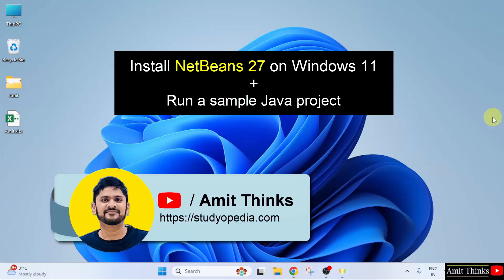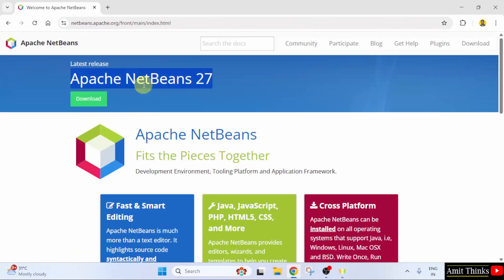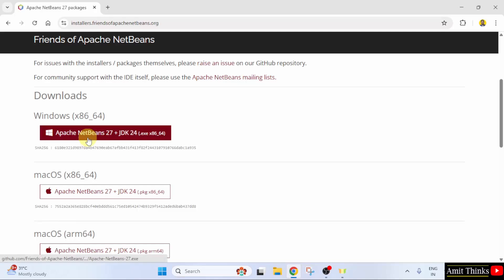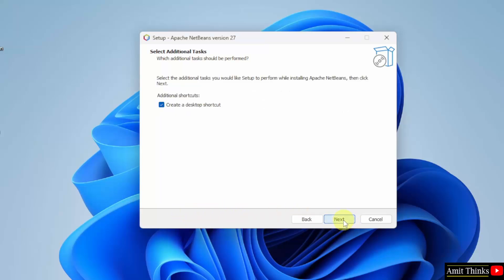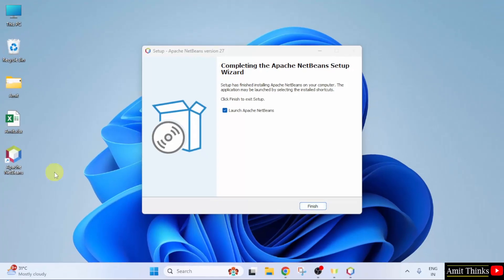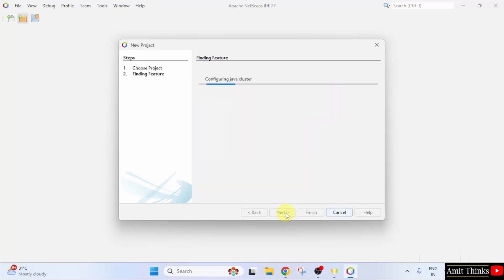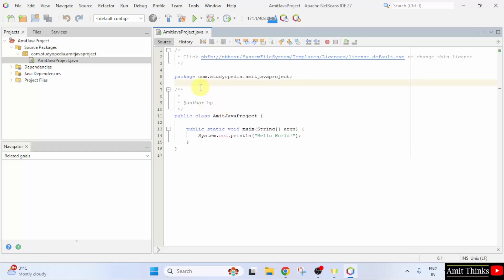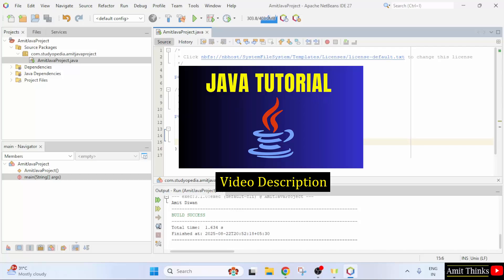Install NetBeans IDE 27 with Java JDK 24 on Windows 11 | Beginner's Guide (2025)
Learn to download and install NetBeans 27 on Windows 11. Learn to download and install NetBeans 27 on Windows 10. After installing, we will also run a sample Java project after installing NetBeans.